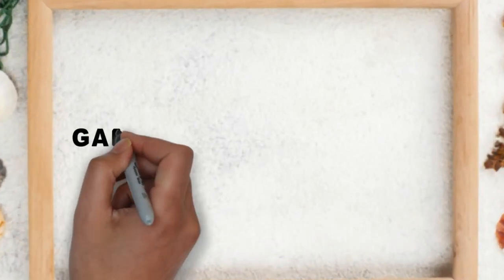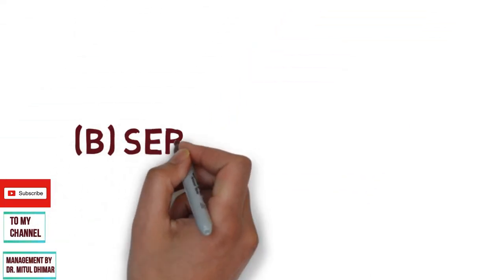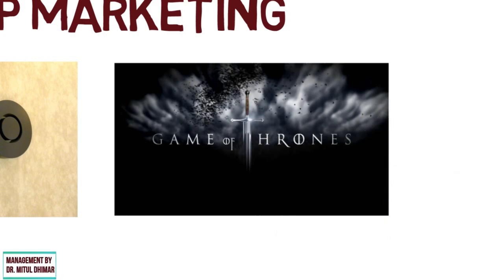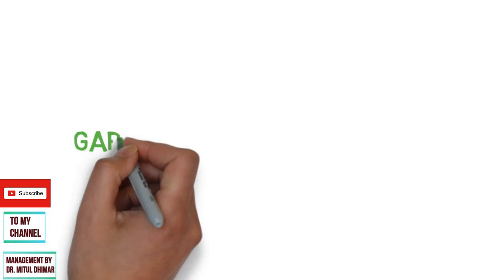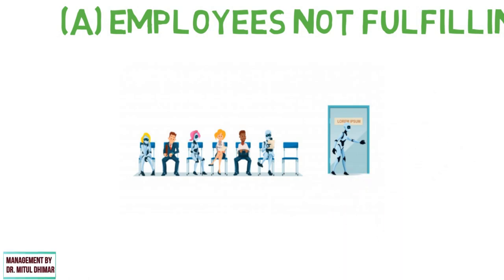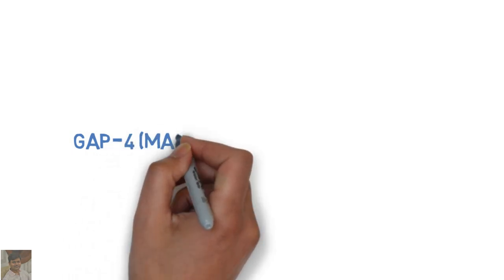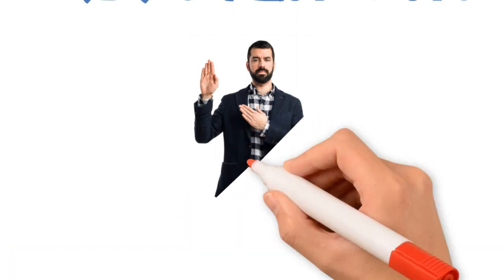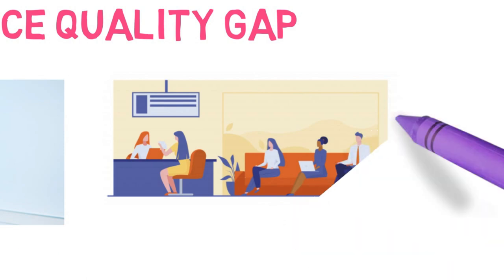GAP model of service quality / GAP model in service marketing / How to do gap analysis?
Hello.
Gap model of service quality explained in detail with reasons for different gap and measures to solve these gap with different examples for each and every point.

Following points covered.

TIMESTAMPS
0:00 Welcome to my channel Management By Dr. Mitul Dhimar
0:18 Gap model of service quality
0:54 Gap 1 Management perception gap.
1:27 Marketing research
2:12 Service recovery
3:01 Relationship marketing
3:38 Gap 2 Service quality specification gap
4:14 Management commitment
4:56 Service design
5:45 Gap 3 Service delivery gap
6:22 Employee not fulfilling the roles
7:16 Failure to match demand and supply
8:27 Gap 4 Market communication gap
8:58 Planning problem
9:39 Over promising
10:43 Gap 5 Perceived service quality gap

Gap 1 (Management Perception Gap)
           (A) Marketing research
           (B) Service recovery

Gap 2 (service quality specification gap)
     (A) Management commitment
           (B) Service design

Gap 3 (Service Delivery gap)
    (A) Employees not fulfilling the roles
           (B) Failure to match demand and supply

Gap-4 (Market communication Gap)
           (A) Planning problem
           (B) Over-promising

Gap 5 Perceived service Quality gap

Subtitles available in four different languages.
1. English subtitle
2. Hindi subtitle
3. Spanish subtitle
4. Chinese (simplified) subtitle